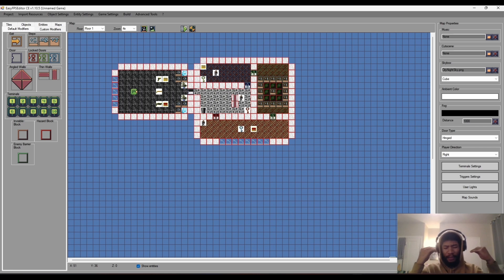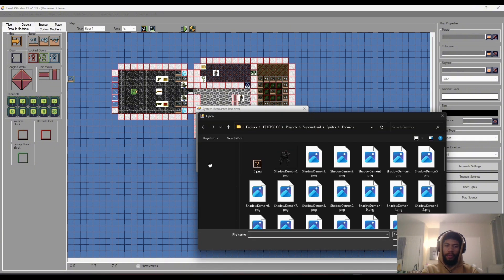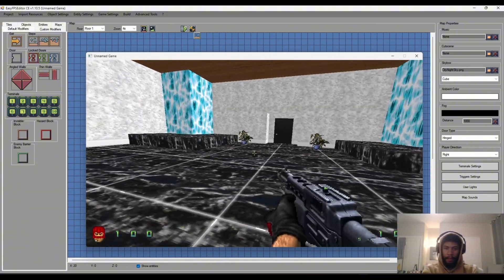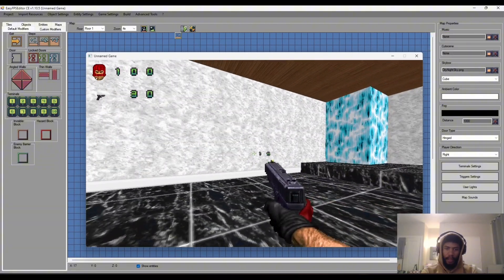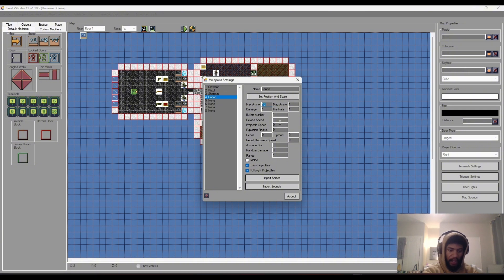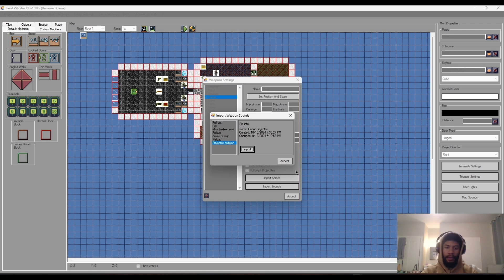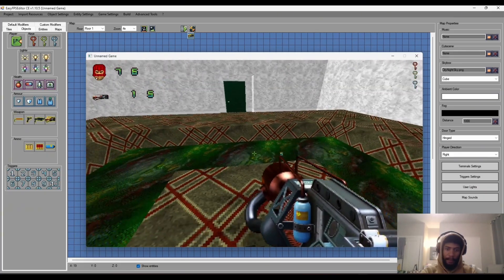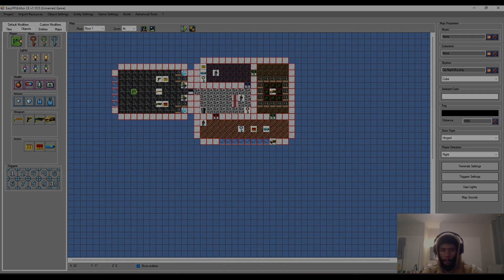How to make a Boomer Shooter/Retro FPS game - Ep.6 : HUD and Projectiles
Chapters:
0:00 Intro
0:22 HUD explained
0:56 System Resources
2:37 Where to find the Manual
2:55 Test Game
3:35 HUD Configuration
5:04 Projectile Weapon
8:35 Playtest

This is a basic tutorial for beginners wanting to make a simple Boomer Shooter using Easy FPS Editor CE. Thanks to the developer Clark ​still working on the Engine as well as the amazing Doom Modding community for the assets I edited for this series.

Special Thanks to:
CG8516 - Easy FPS Editor CE Developer
Torridgristle - ZDOOM  contributor
Captain j - DOOM WORLD contributor
TommyGalano5 - ZDOOM contributor
DeeDeeOZ - ZDOOM contributor
LucasKords - ZDOOM and DOOM WORLD contributor